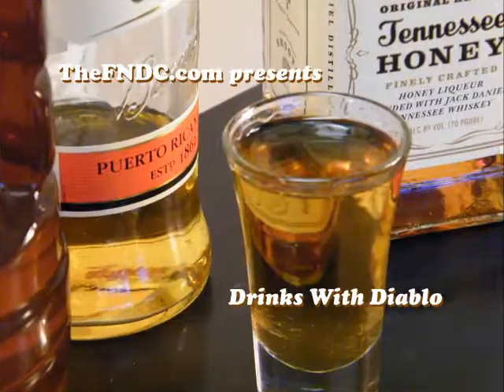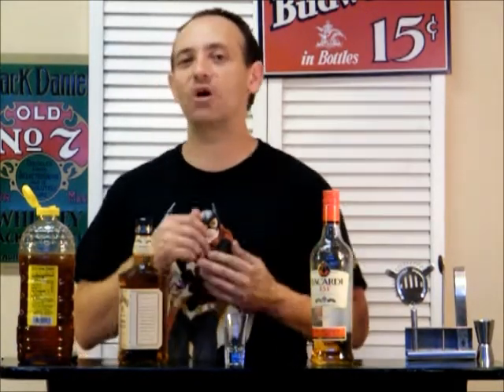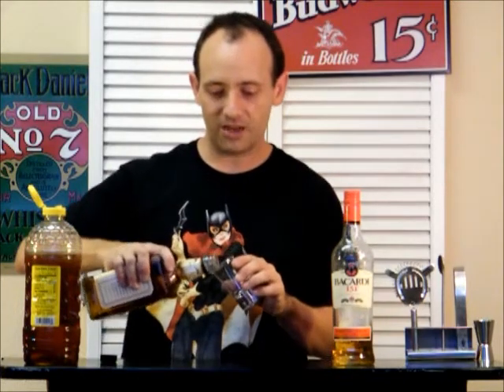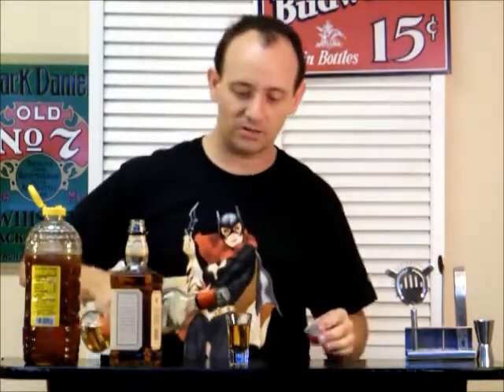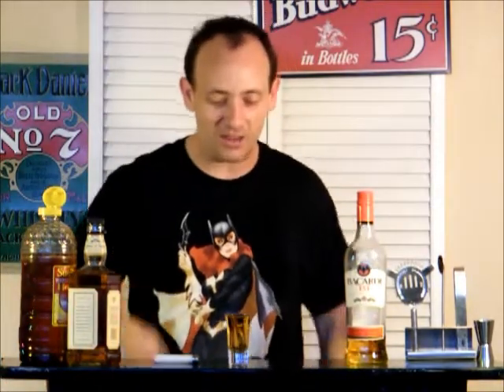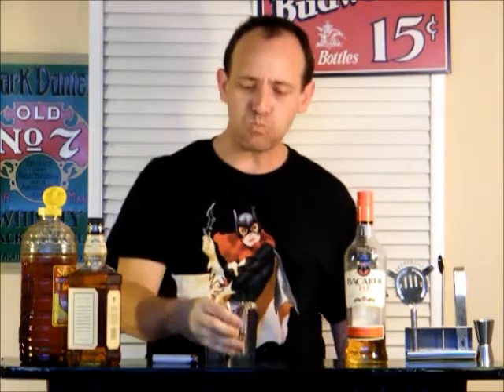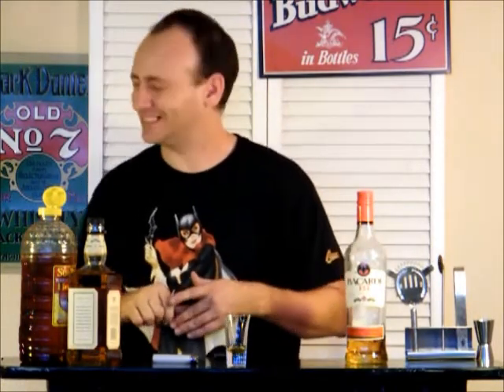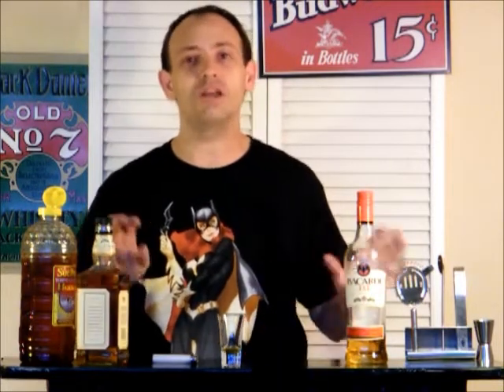Hot Honey Do Me Shot - TheFNDC.com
This one is going out by special request: the Hot Honey Do Me! This honey flavored shot is a flaming shot that features Jack Daniels Honey flavored whiskey, Bacardi 151, and some real honey drizzled all up in there. This shot is high on the alcohol scale, definitely not for sipping. The honey flavor will make it go down easier, no worries. We take requests as well.

Happy Drinking~!